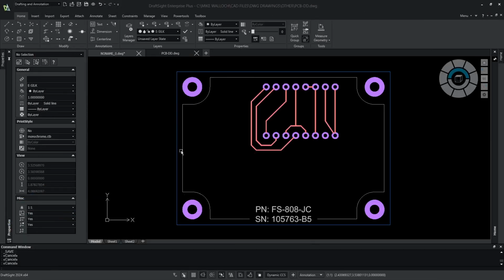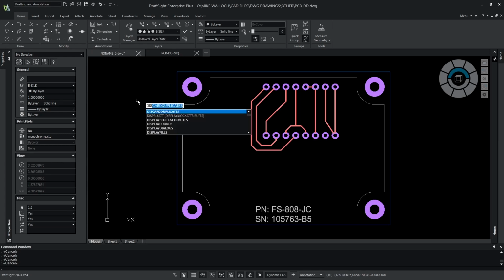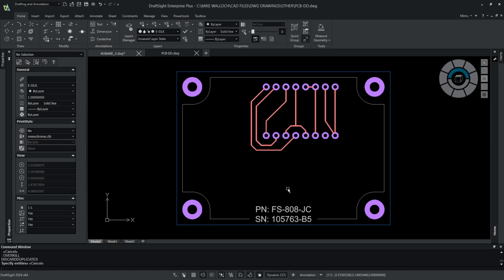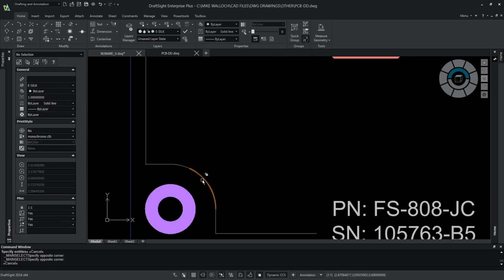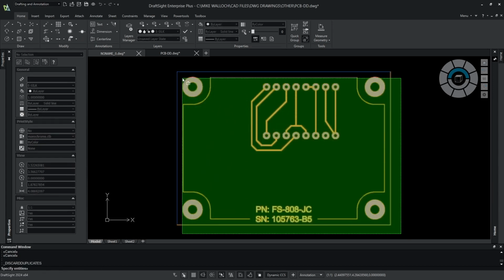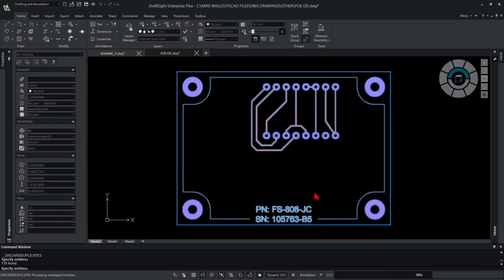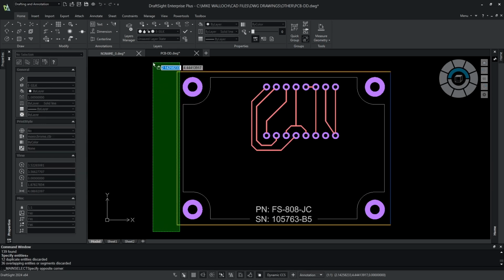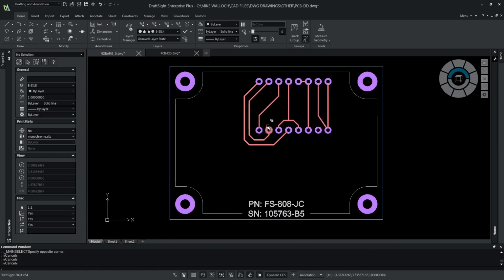What is the Discard Duplicates Command in Draftsight and How to Use It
Found in the drafting and annotation workspace, this intuitive command will help you work more efficiently in Draftsight.